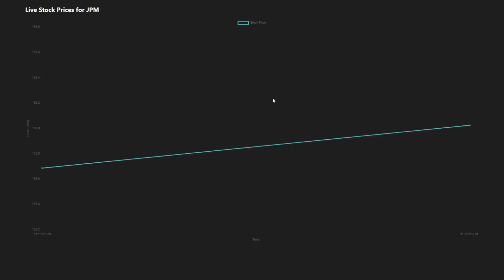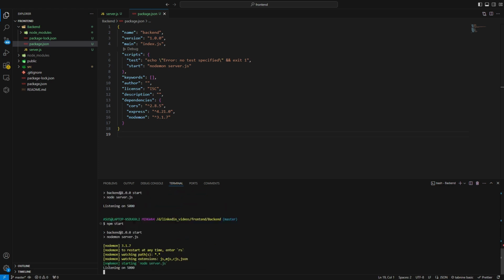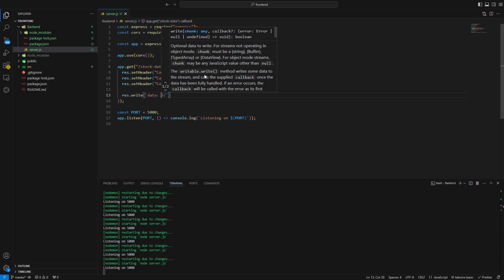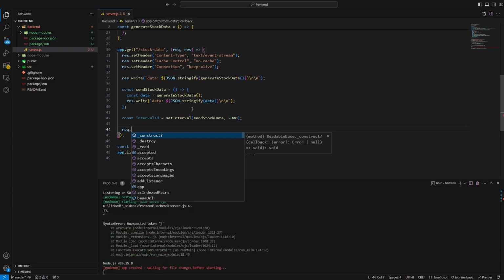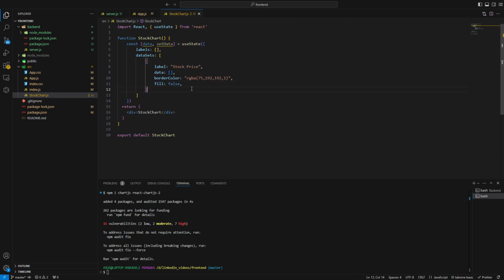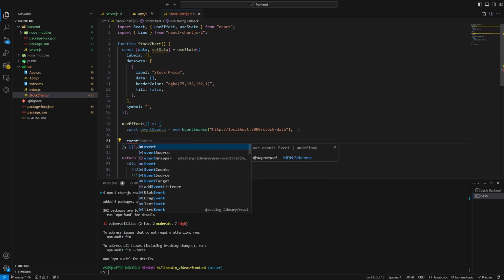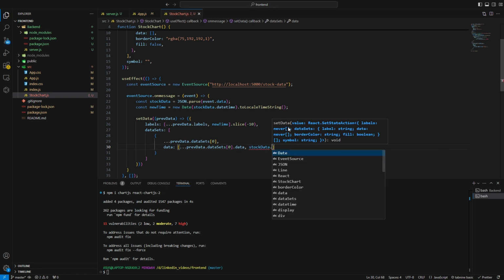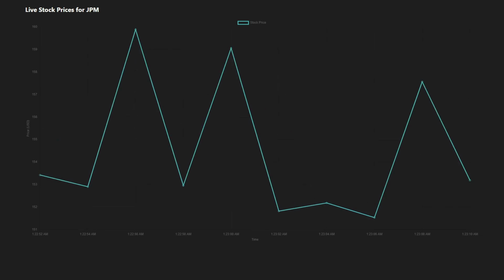How to Create a Live Stock Price Tracker using NodeJS, ReactJS, and ChartJS - Step-by-Step Guide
Are you ready to create a real-time stock price tracker using Node.js, React, and Chart.js? In this tutorial, we’ll walk through building a live stock chart that updates every second using Server-Sent Events (SSE). If you're looking to learn how to stream live stock data in Node.js or build a stock app with React, you’re in the right place!

This video covers:

Setting up a Node.js backend with Server-Sent Events (SSE) to stream data

Creating a real-time stock price chart using Chart.js in React

Updating stock prices every second with randomized data

Integrating Node.js and React for seamless live data visualization

Watch till the end and follow along to build your own stock tracker from scratch.